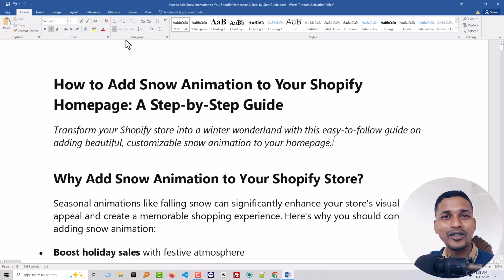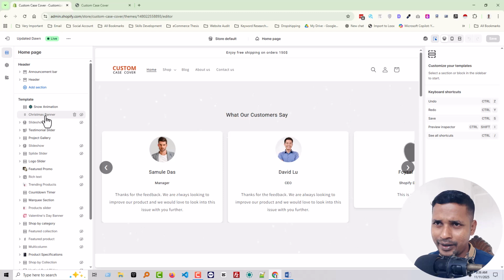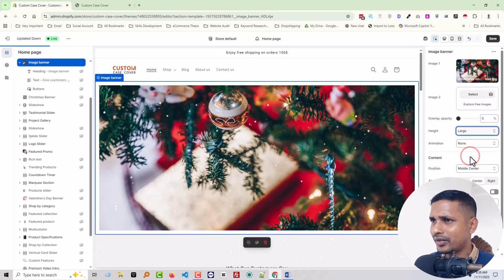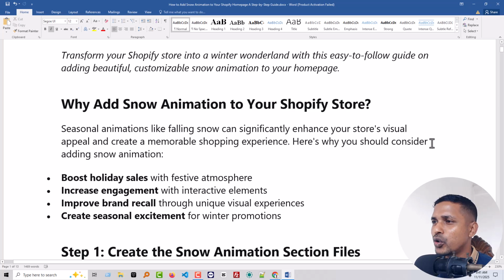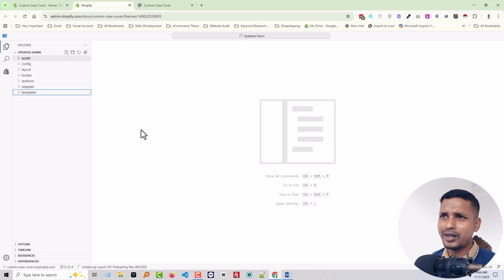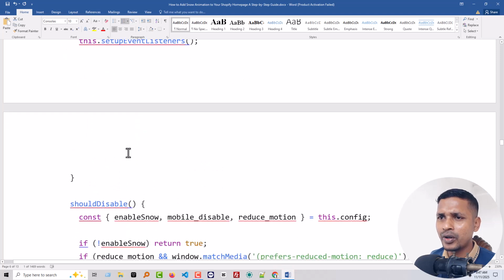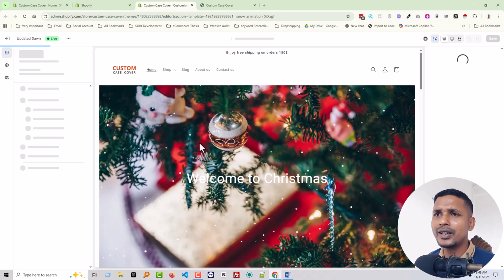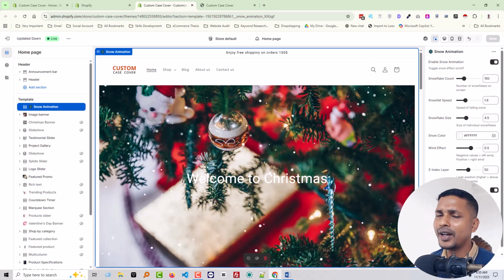How to Add Snow Animation to Your Shopify Homepage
Transform your Shopify store into a winter wonderland with this easy-to-follow guide on adding beautiful, customizable snow animation to your homepage.

Why Add Snow Animation to Your Shopify Store?
Seasonal animations like falling snow can significantly enhance your store’s visual appeal and create a memorable shopping experience. Here’s why you should consider adding snow animation:

Boost holiday sales with festive atmosphere
Increase engagement with interactive elements
Improve brand recall through unique visual experiences
Create seasonal excitement for winter promotions